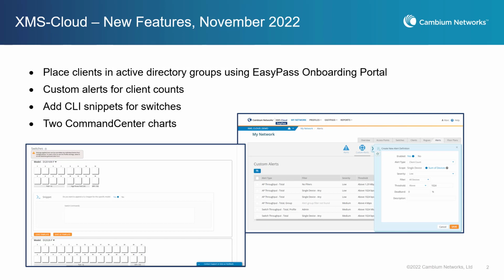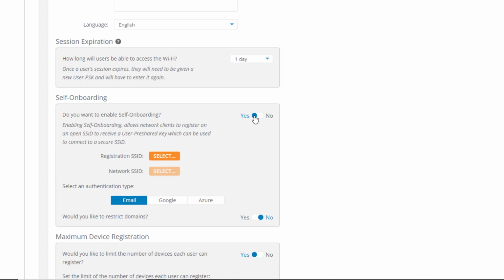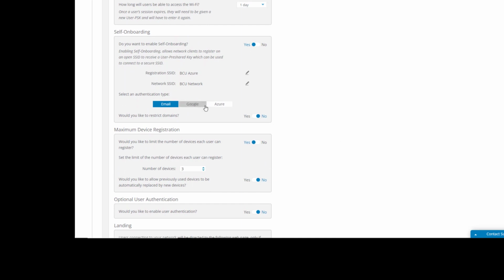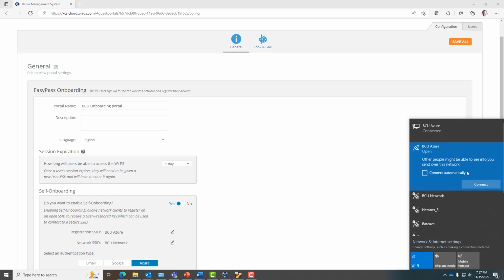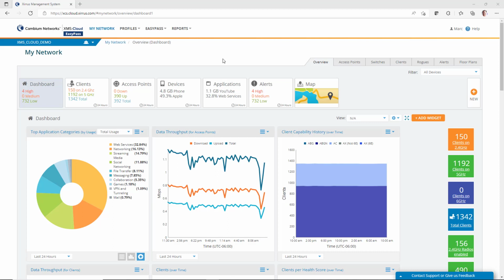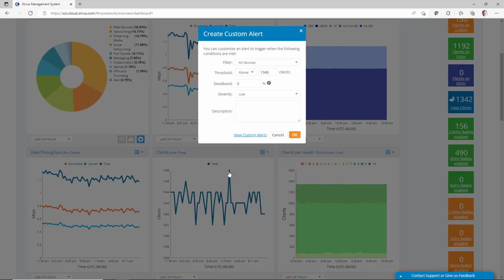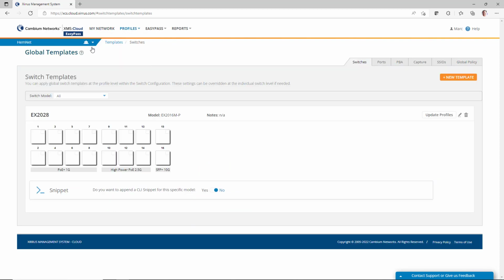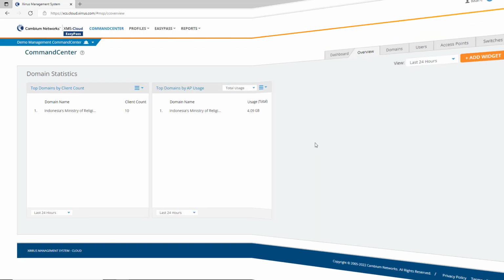XMS Cloud What's New November 2022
Find out what's new in XMS cloud management.